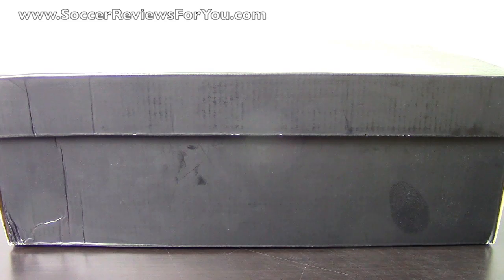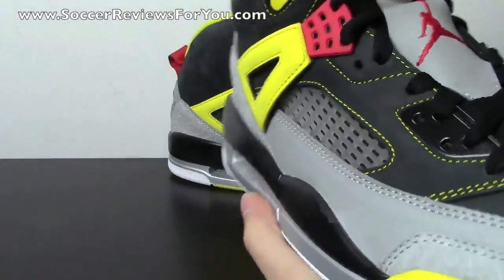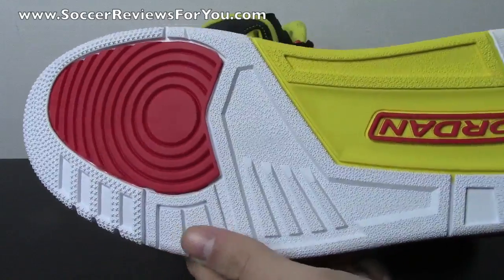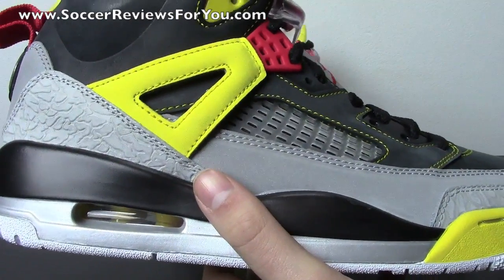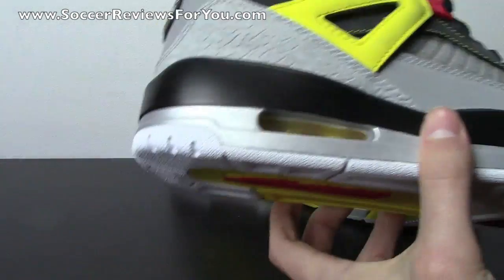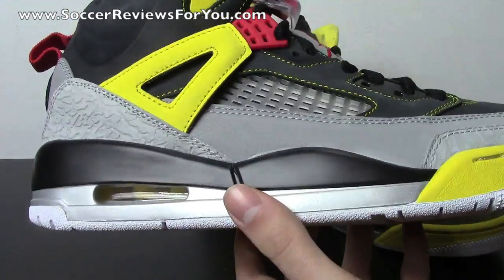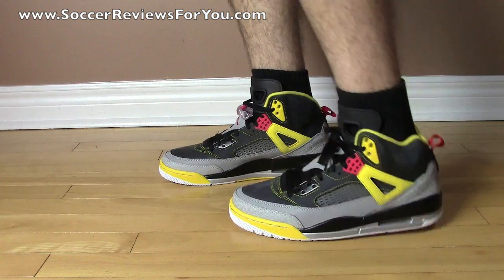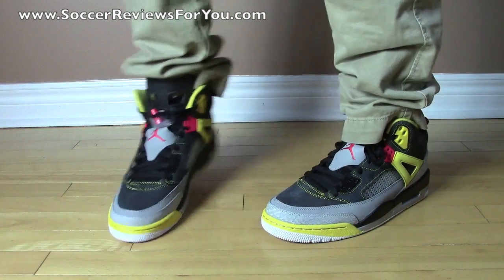Jordan Spizike 3M - Review + On Feet